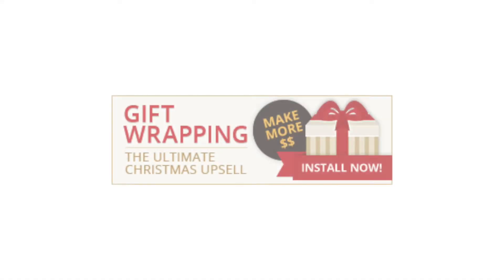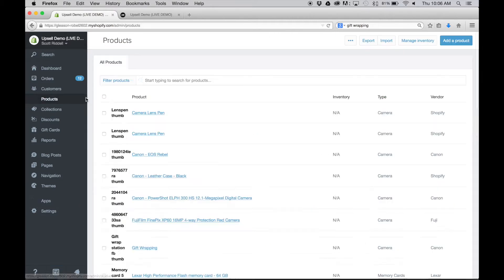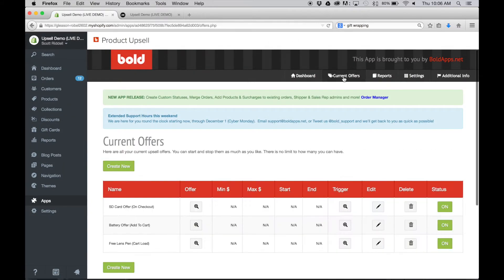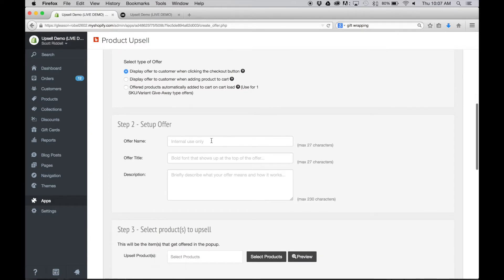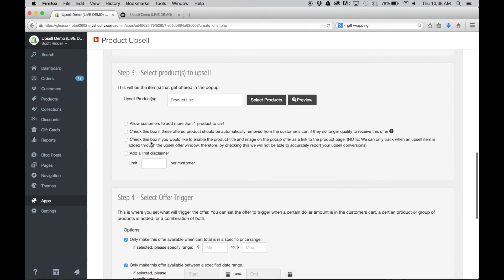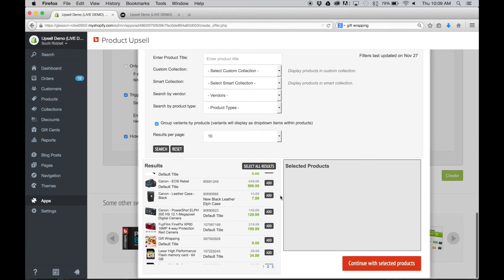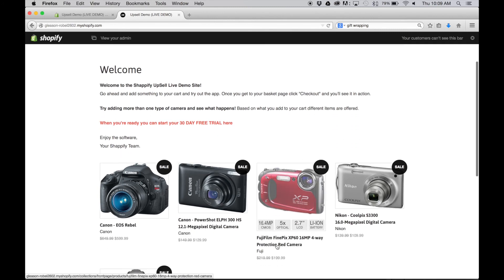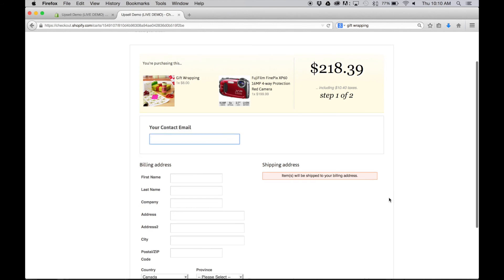How to Create a Gift Wrapping Upsell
Quickly and easily create a gift wrapping upsell using Bold's Product Upsell App for Shopify.
Gift Wrapping is a great upsell because it's something everyone needs during the holidays when they're shopping for gifts. It's a great price because it's not too much compared to the original purchase.

Use Product Upsell to create the Ultimate Upsell for Christmas Shoppers.